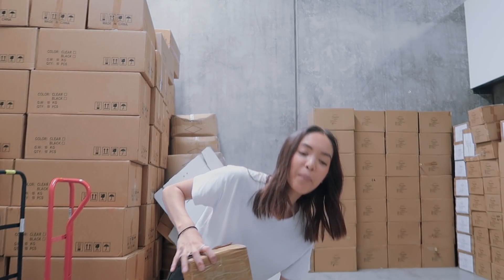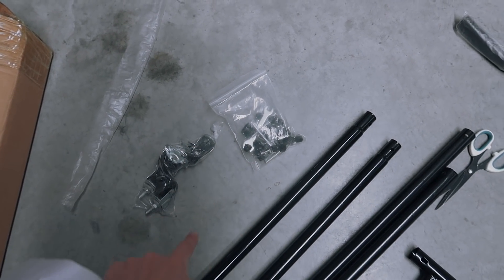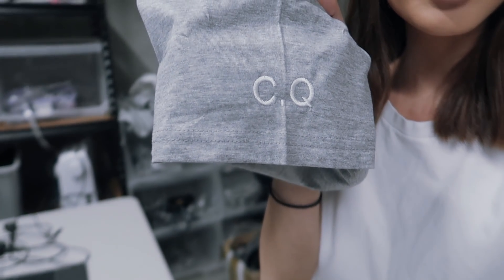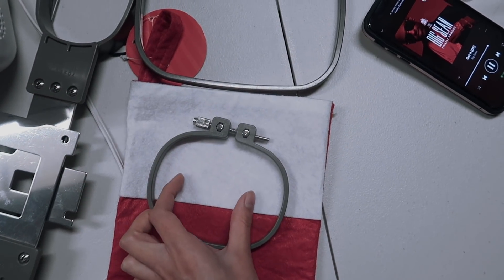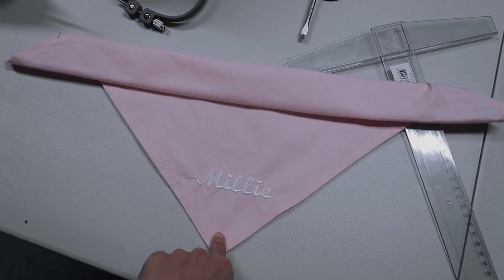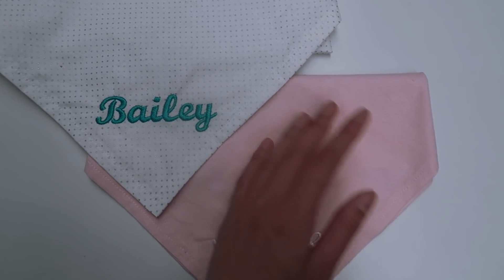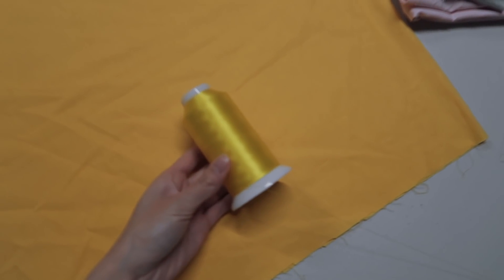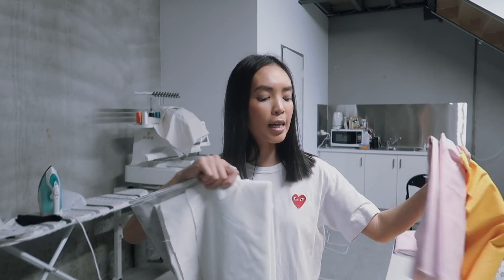LAUNCHING NEW DESIGNS!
Hey guys,

♥ HaoYouPhill

Phellicia Le
Parcel Locker